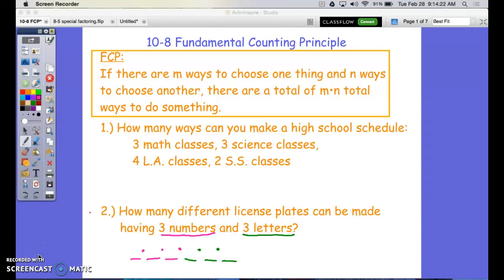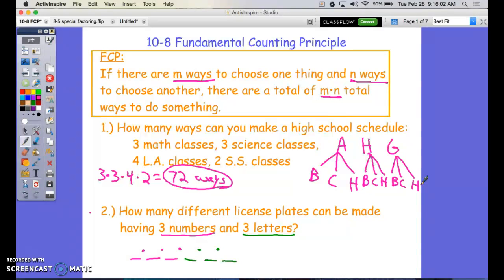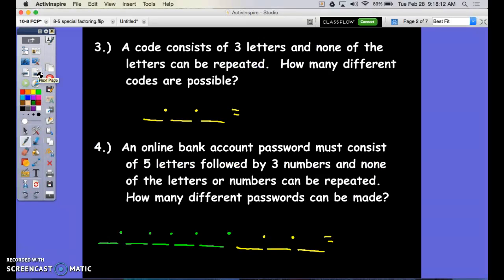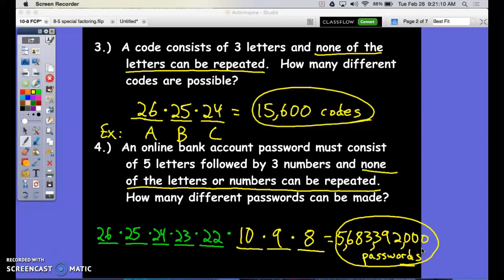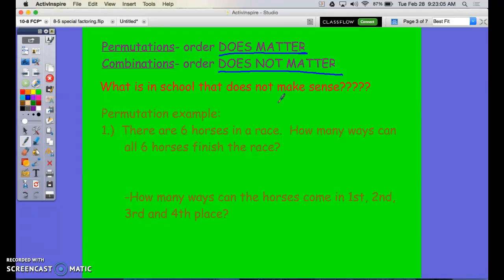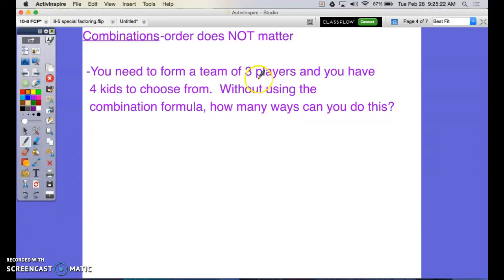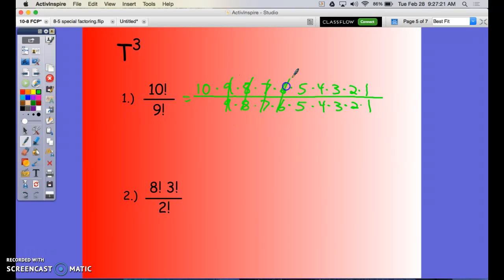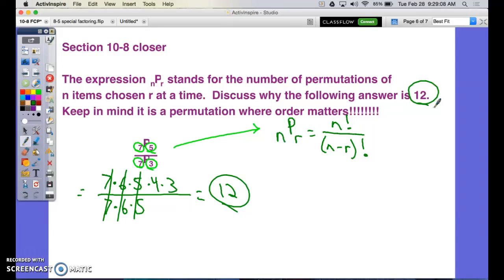10-8 FCP permutations combinations